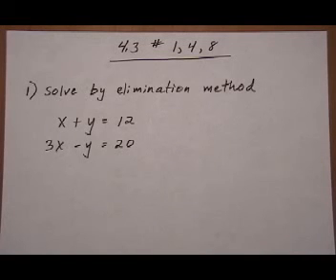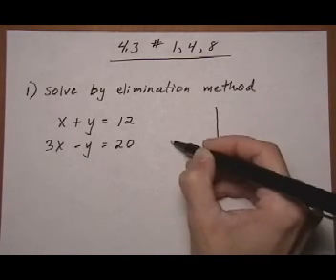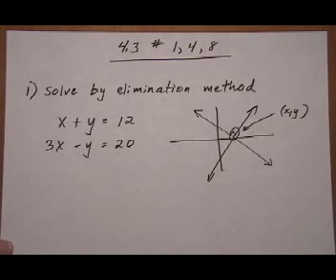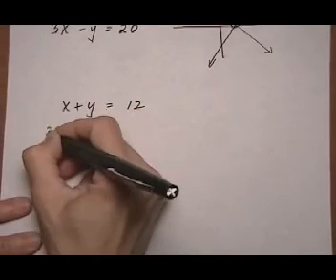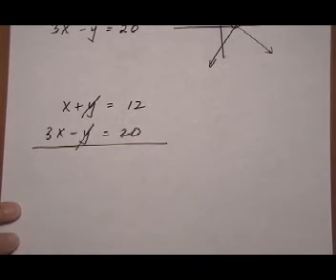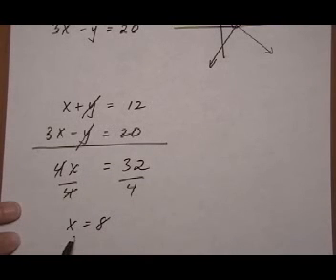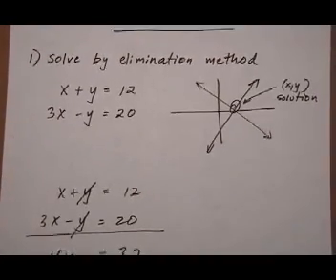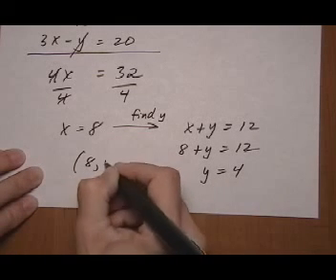solve linear system by elimination method